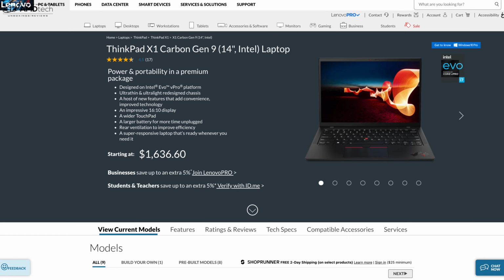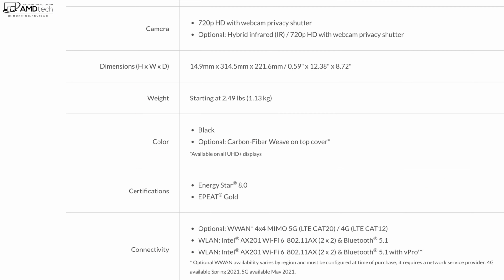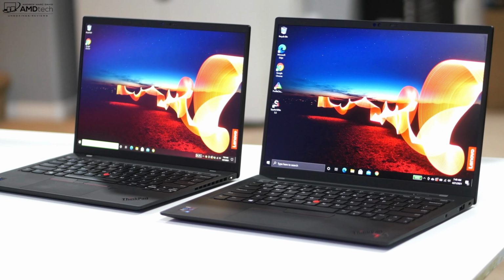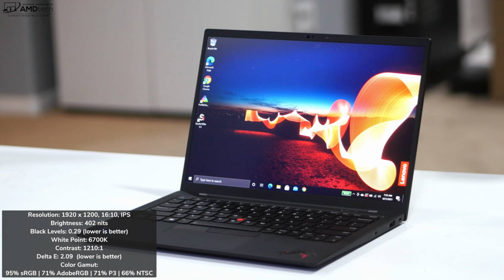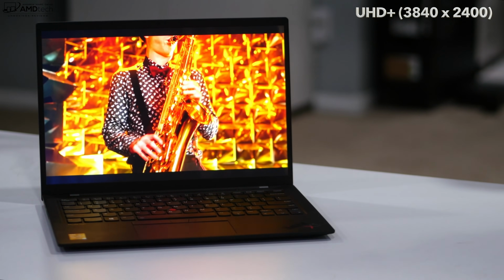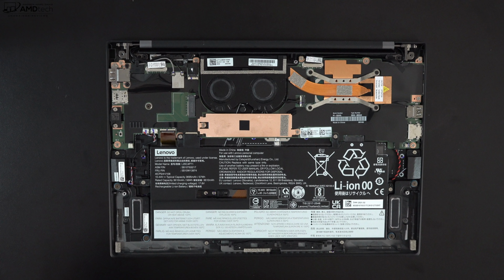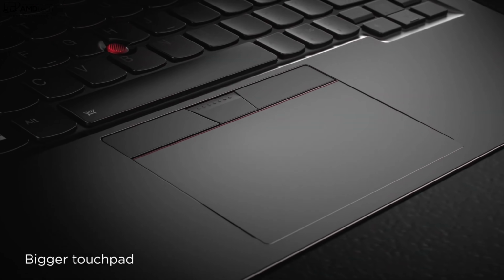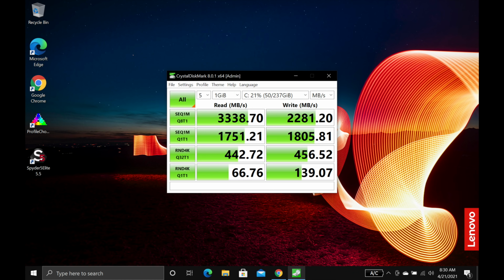NEW Lenovo ThinkPad X1 Carbon Gen 9 (2021)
This is the unboxing and review of the all new ThinkPad X1 Carbon Gen 9 (2021) by Andrew Marc David

$26.36 Kaspersky Total Security 1 Device 12 Months PC Digital Code GlOBAL

Video Index:
00:00 Intro
01:13 Specs & Pricing
02:15 Unboxing, Build & Size
03:55 Ports and Connections
06:06 Display (FHD+ and UHD+)
08:31 Webcam & Fingerprint Reader
09:21 User Upgradeability & Internals
10:43 Keyboard, TrackPad & TrackPoint
12:20 Audio
12:44 CPU, GPU, RAM, SSD & Initial Benchmarks
13:29 Pros & Cons
15:04 Thoughts after 24 Hours